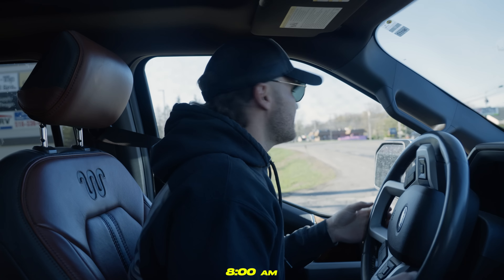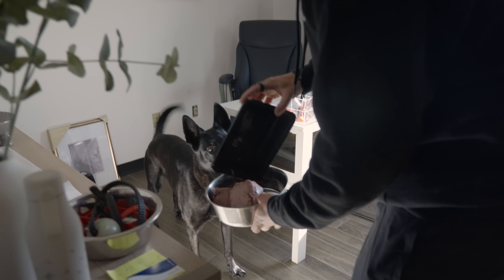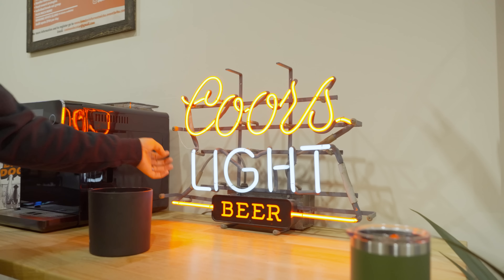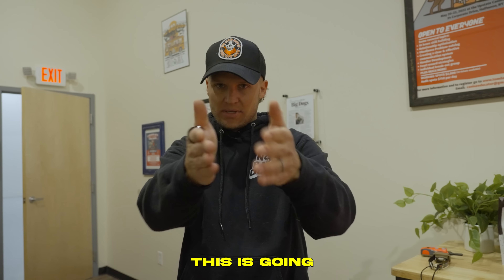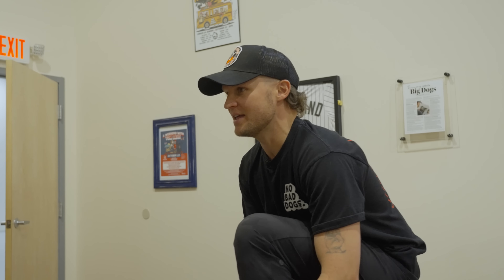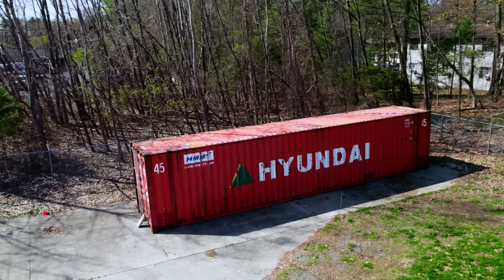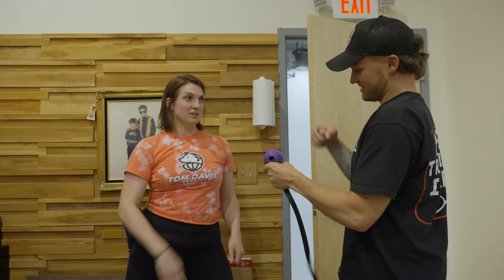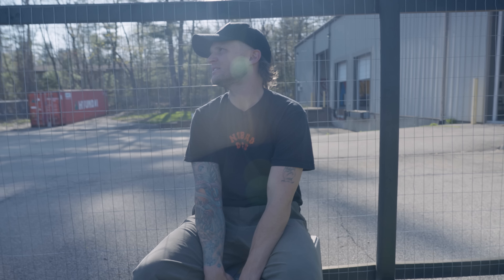My mom lost her dog / Dog Trainer Vlog!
How to catch a loose dog running away? In this dog training vlog, Dog trainer Tom Davis gives you a behind-the-scenes look at his dog training facility, staff, and life!

Join the Official No Bad Dog Members club!